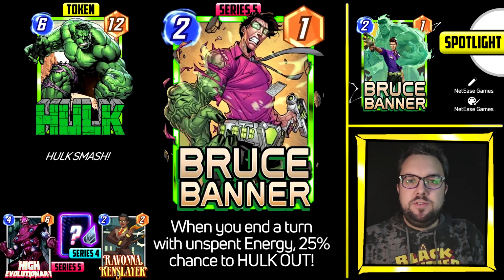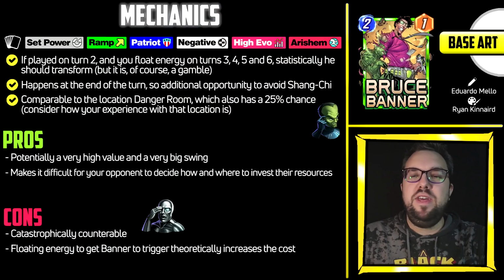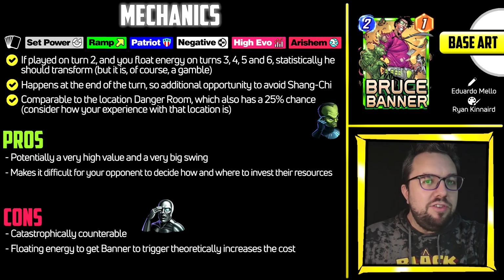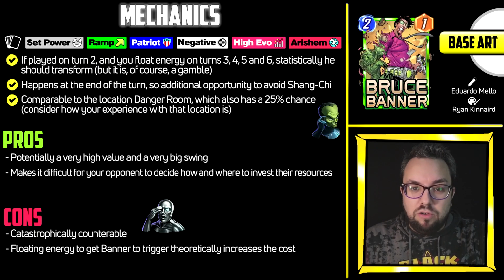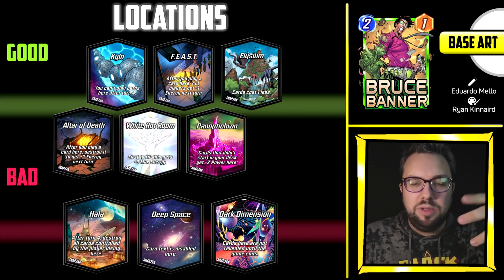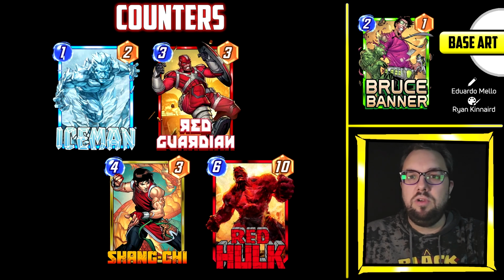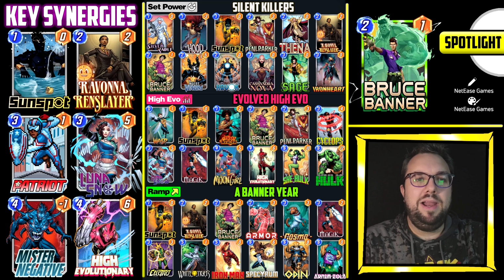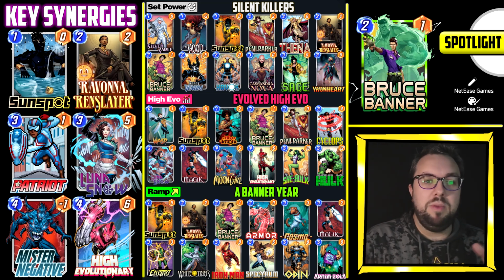BRUCE BANNER 🔋 Details & Mechanics | Snap or Pass | Marvel Snap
Bruce Banner joins Marvel Snap in the Marvel Rivals crossover season. He's a 2/1 who HULKS OUT 25% of the time, if you end the turn with unspent energy. So he might become a 6/12 Hulk! That sounds like great value but is he a SNAP OR PASS? ✔️❌

00:00 Intro
00:45 Spotlights
01:42 TOKEN HULK?!
03:04 Mechanics
08:51 Locations
11:20 Counters
12:29 Decks
18:28 Star Ratings
19:47 Snap or Pass?